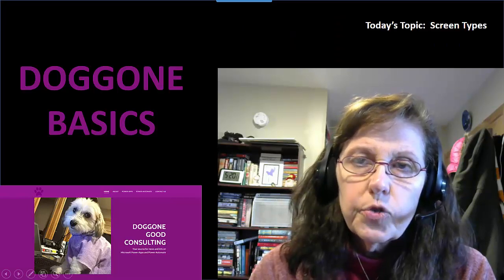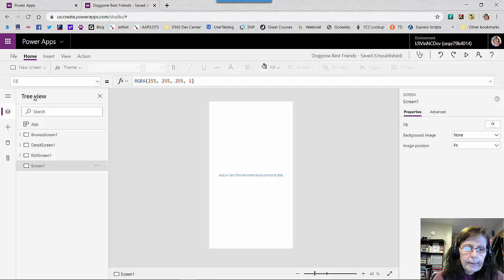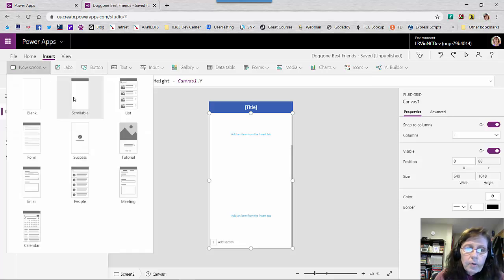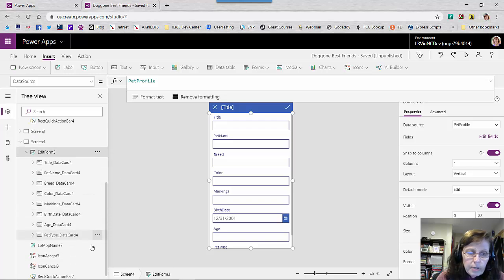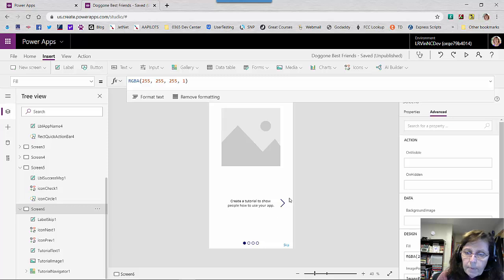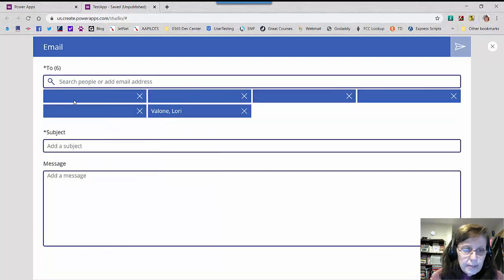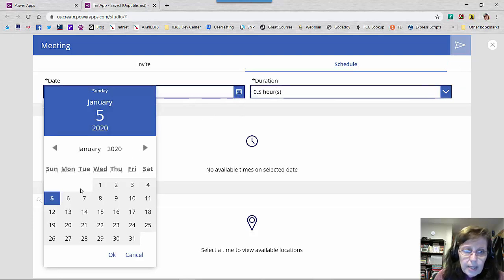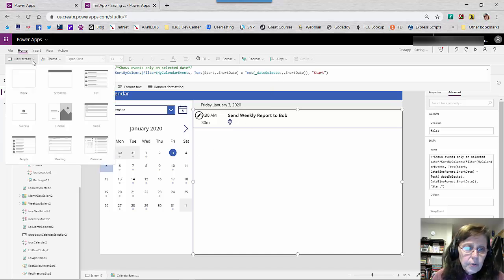Doggone Basics: Power Apps Screen Types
This edition of Doggone Basics provides an overview of the 10 Power Apps screen types you can use as starters when creating an application or simply to learn how to do certain functions.  Included are ideas on how you might use these screen types in your applications.